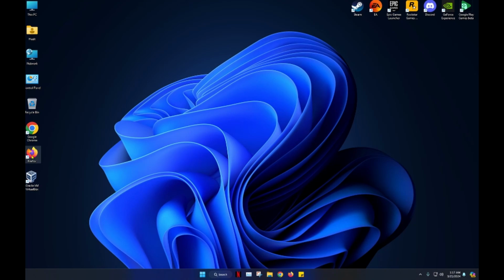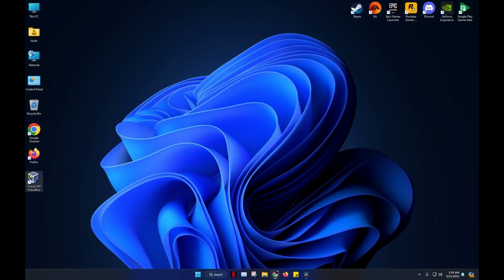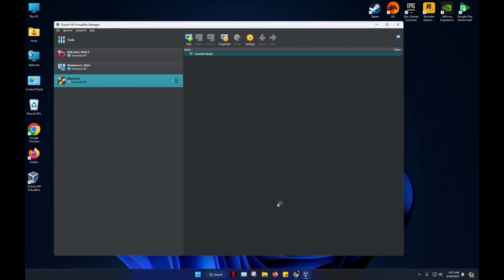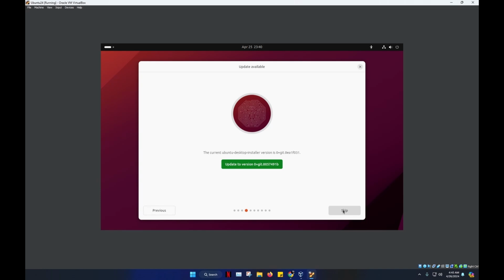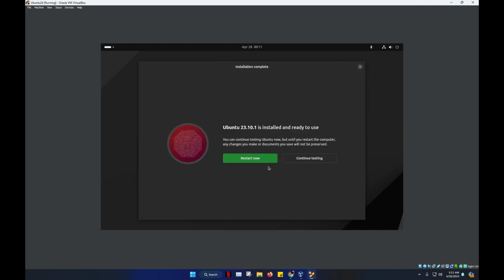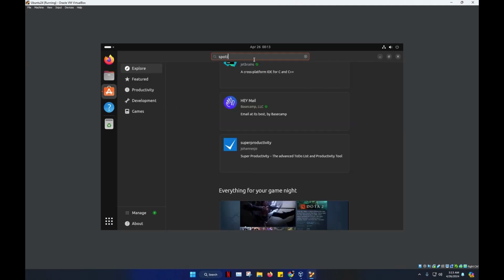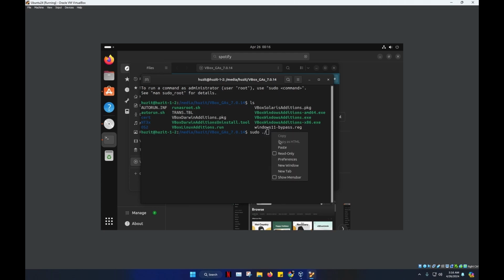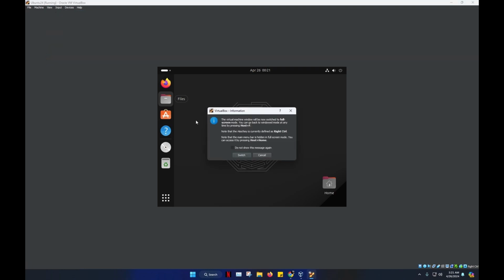Install Ubuntu in Virtual Box on Windows 11 | Ubuntu 23.10 VirtualBox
In this video we will see How to Install Ubuntu in Virtual Box on Windows 11.
This is the Ubuntu 23.10 version.

Timestamps:
00:00 Download Ubuntu & VirtualBox
01:27 Configuring Ubuntu
02:30 Installing Ubuntu 23.10
06:17 Fixing Fullscreen Mode